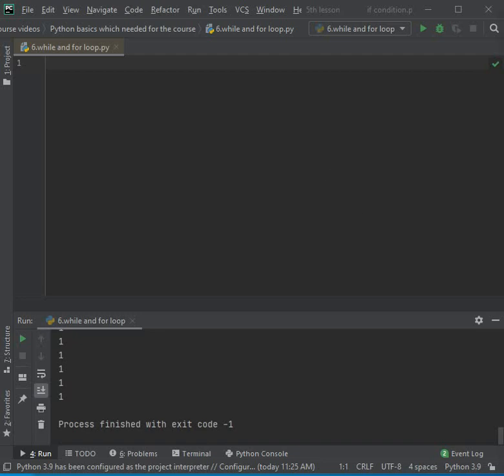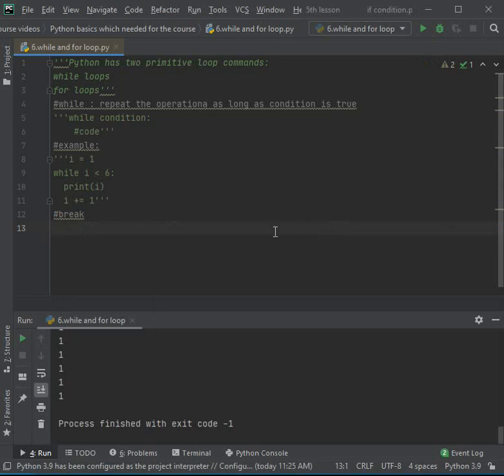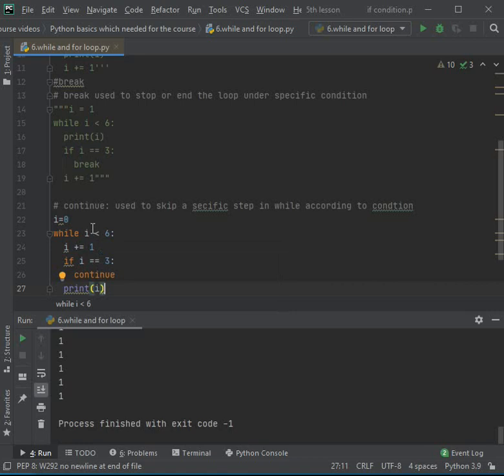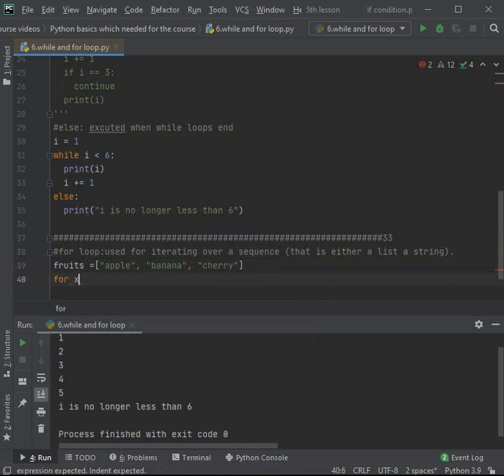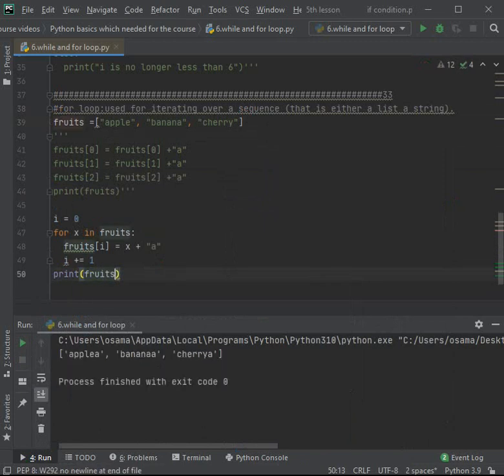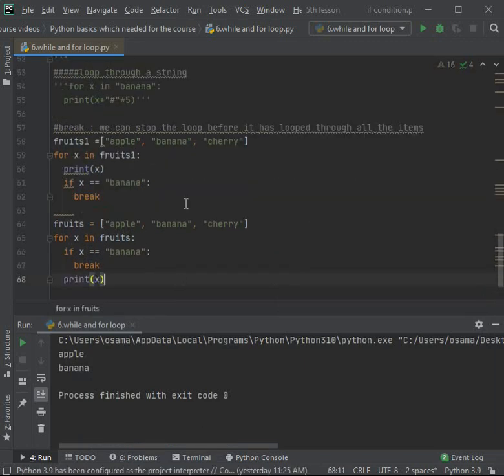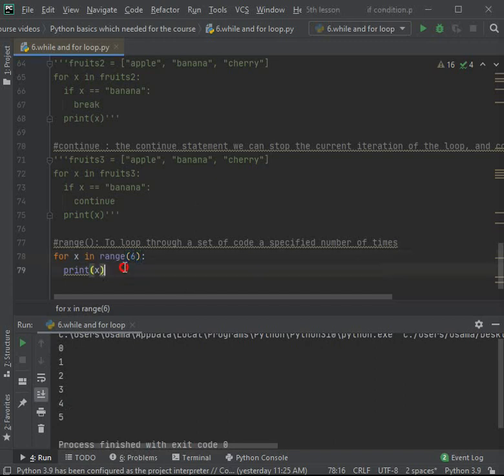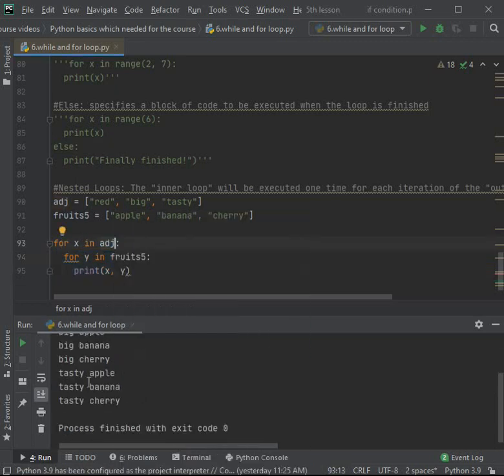1.6 while and for loop